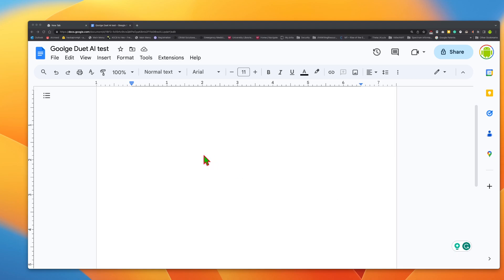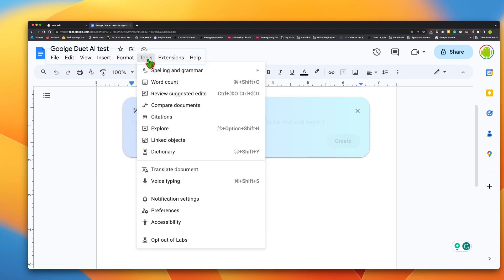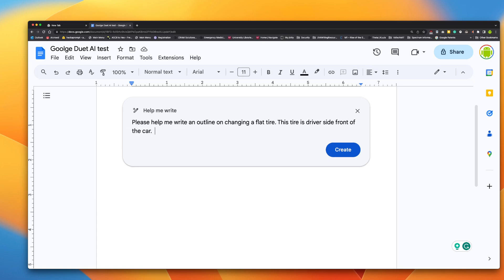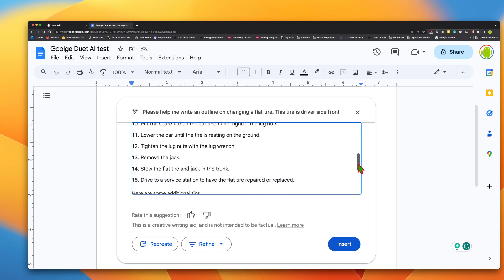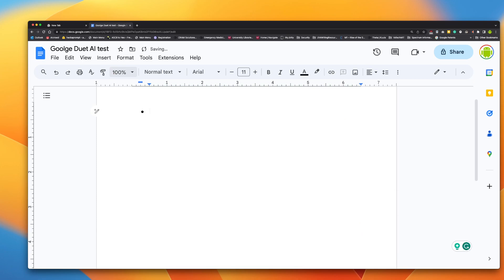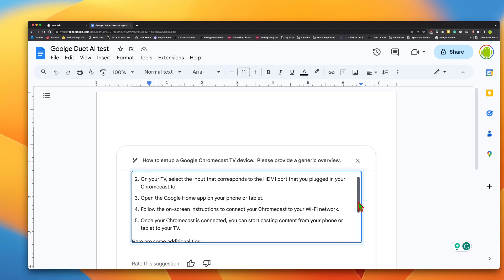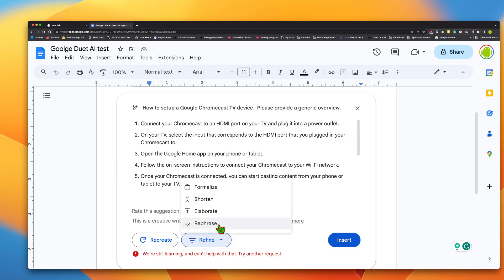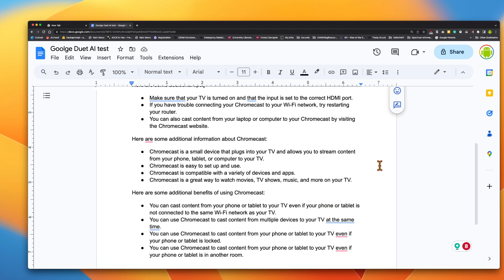Google Duet AI Test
Two tests using Google Duet AI.  One test writing an outline on how to change a tire. The second test is how to use the Chromecast.